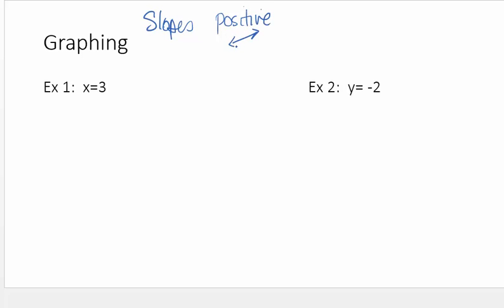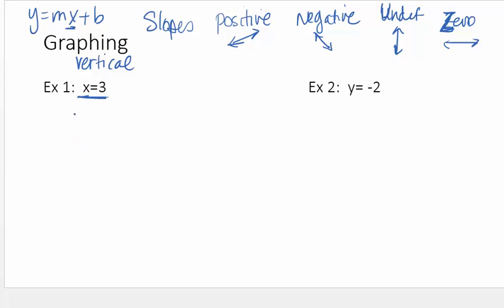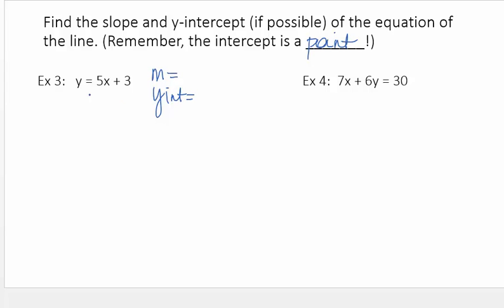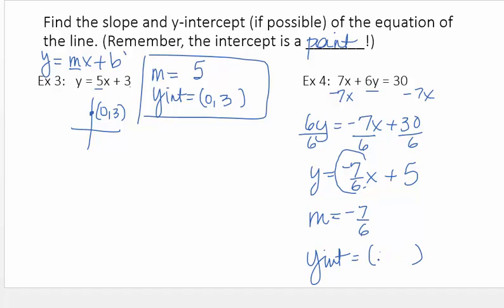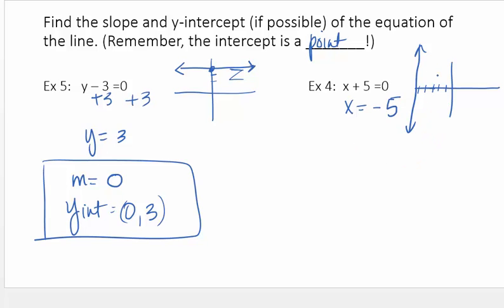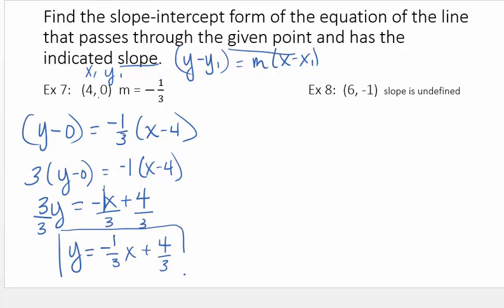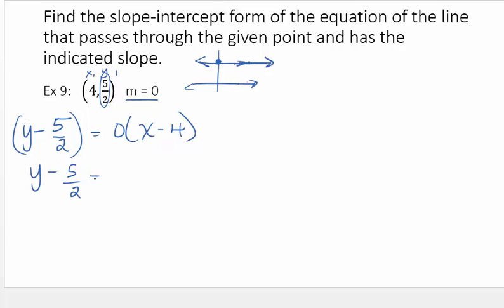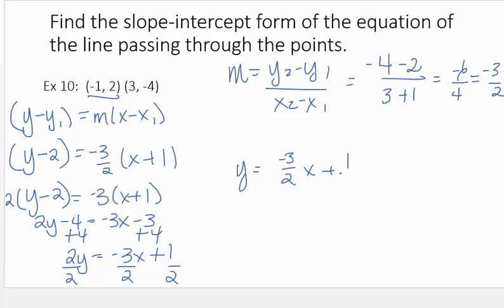Slope Intercept form of Lines